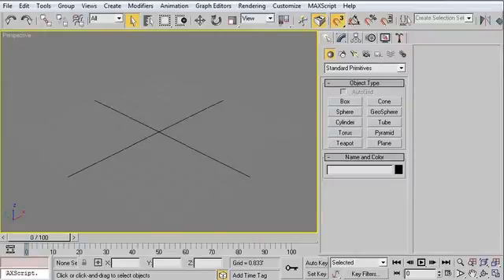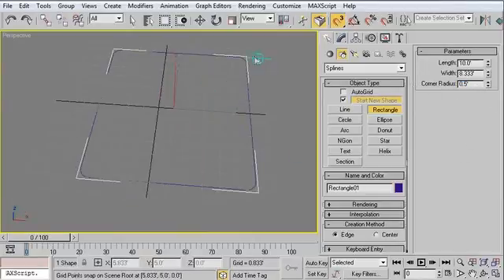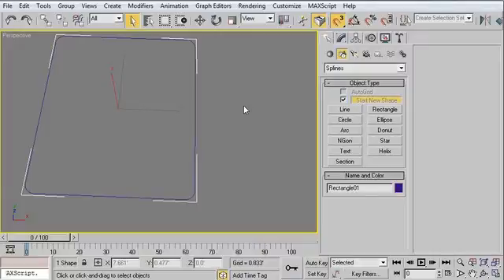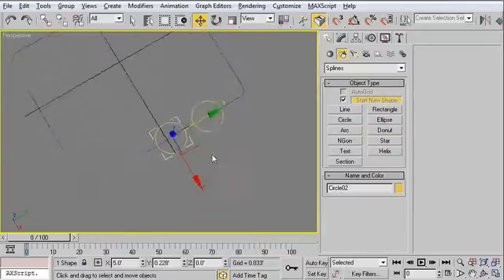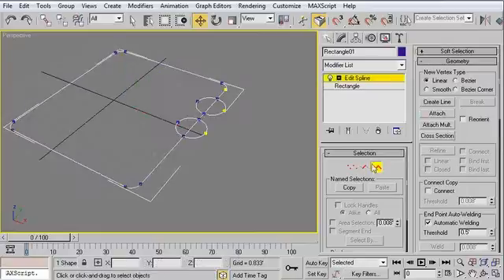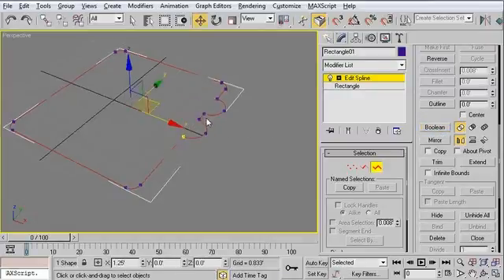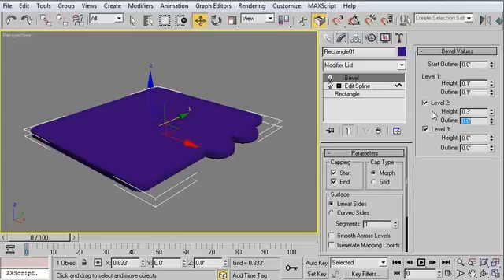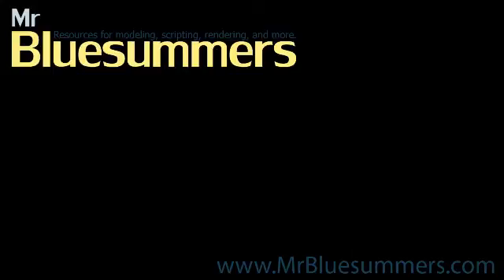3dsMax Monday Movie #62: Boolean Splines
| In this Monday Movie I'll show you how to create low-overhead booleans with spline objects.  It's a little known feature, but you can accomplish certain effects very quickly and efficiently using this tool!